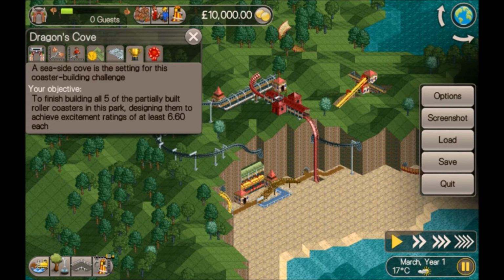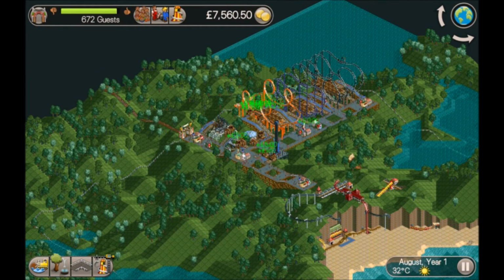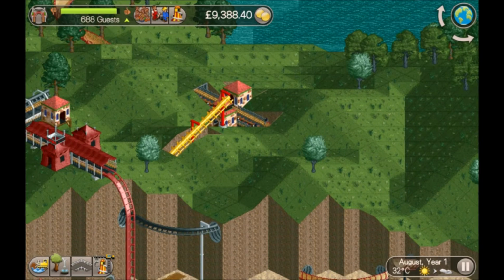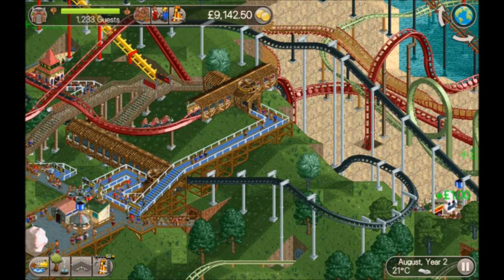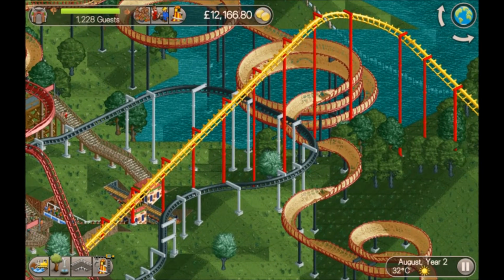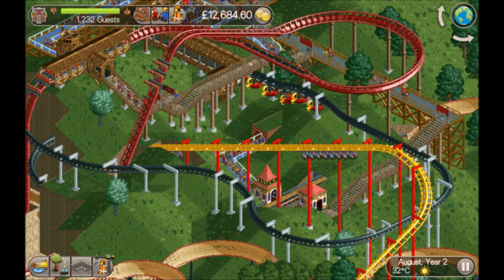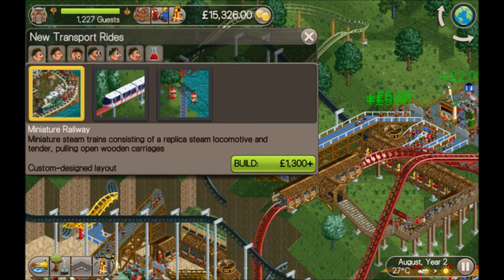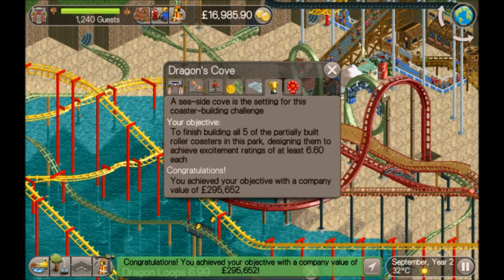Roller Coaster Tycoon Classic - Dragon's Cove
In this video I play through the Dragon's Cove scenario on Roller Coaster Tycoon Classic.